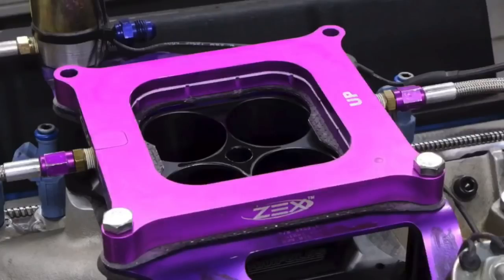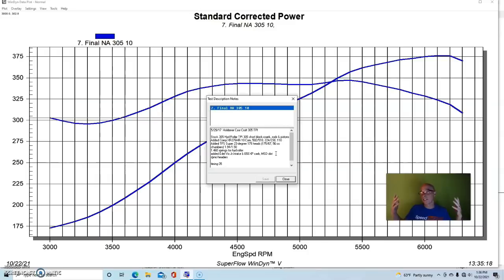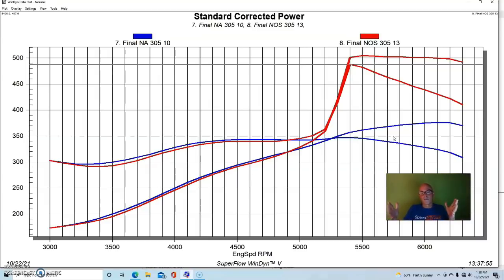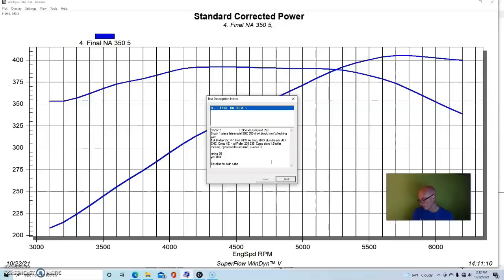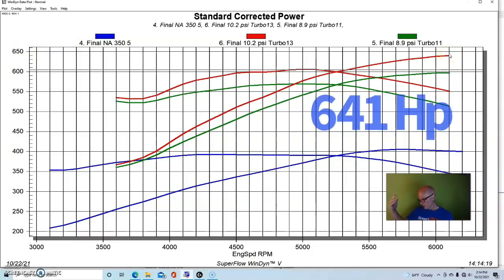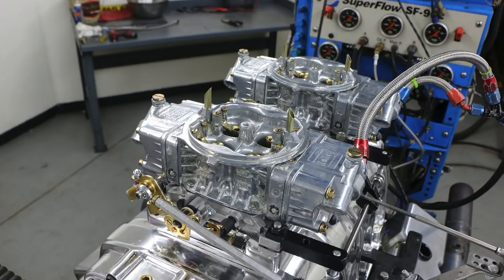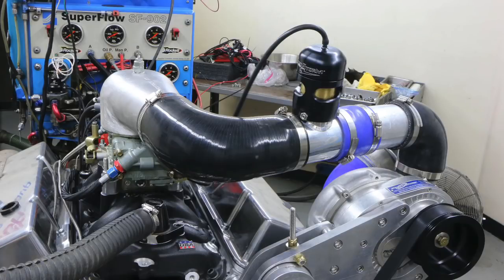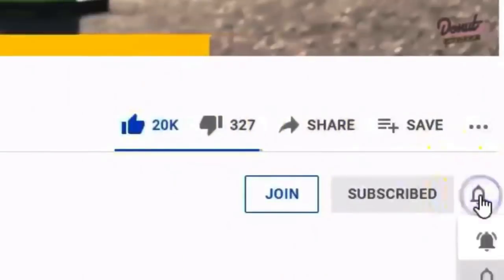HOW TO MAKE MORE POWER: SMALL BLOCK CHEVY POWER ADDERS. NITROUS, BLOWERS AND LOW$ TURBOS ALL TESTED!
HOW MUCH HP WILL NITROUS, A BLOWER OR TURBOS ADD TO A SBC? CAN POWER ADDERS, LIKE NITROUS, A SUPERCHARGER OR TURBO(S) REALLY ADD SERIOUS POWER? CHECK OUT THIS VIDEO WHERE I RAN THREE DIFFERENT SMALL BLOCK CHEVYS (305, 350 AND 383) WITH A VARIETY OF DIFFERENT POWER ADDERS. THE POWER ADDERS TESTED INCLUDED A ZEX PERIMETER PLATE NITROUS SYSTEM, A WEIAND 6/71 ROOTS SUPERCHARGER, A PROCHARGER F1A-94 CENTRIFUGAL SUPERCHARGER AND A PAIR OF CHEAP, EBAY (CXRACING) TURBOS! LOOKING TO STEP UP YOUR GAME, NOTHING ADDS POWER LIKE A POWER ADDER!